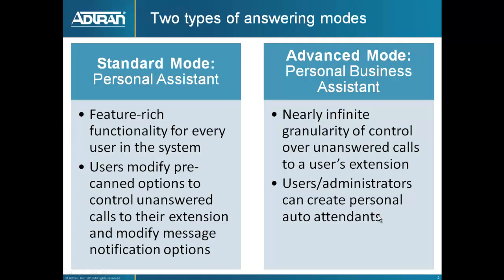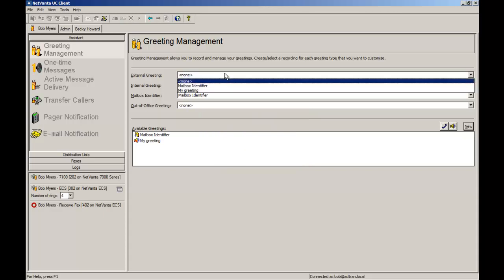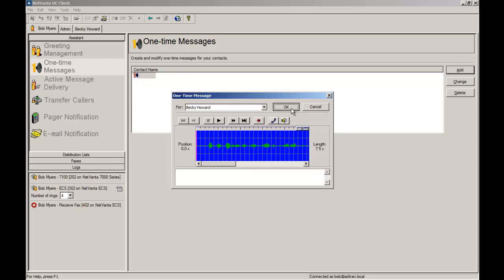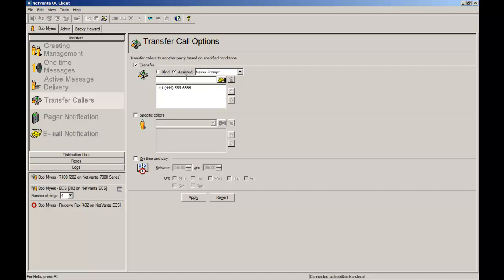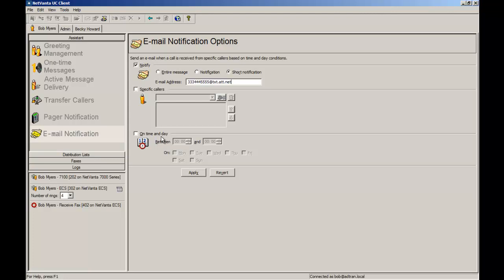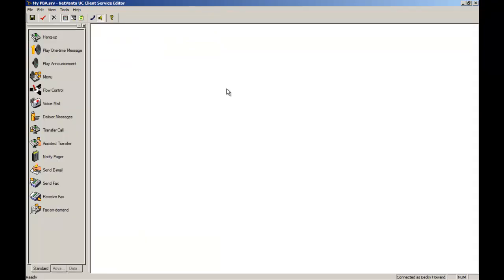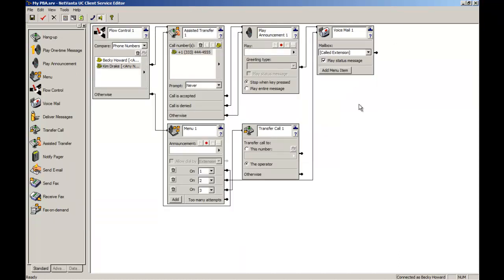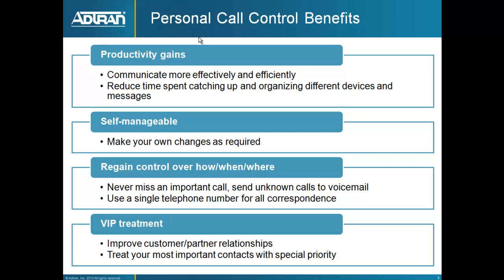ADTRAN NetVanta UC - Personal Call Control